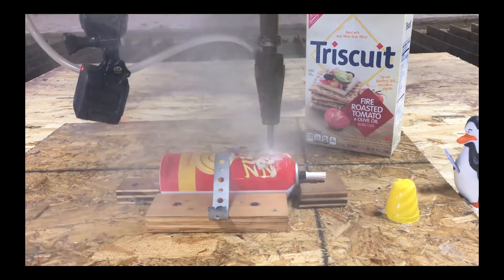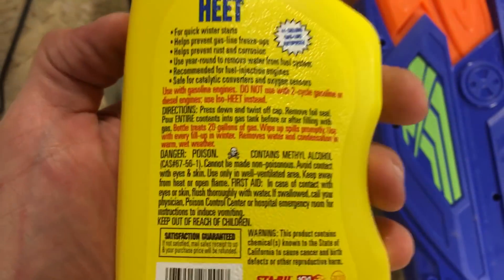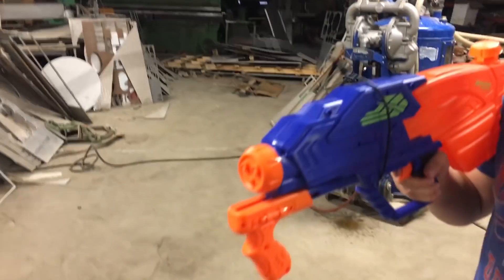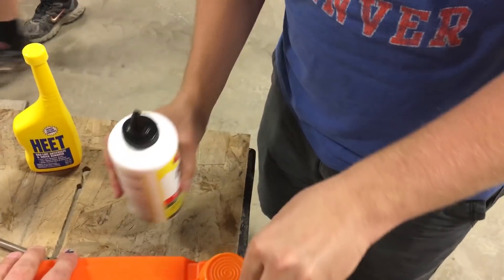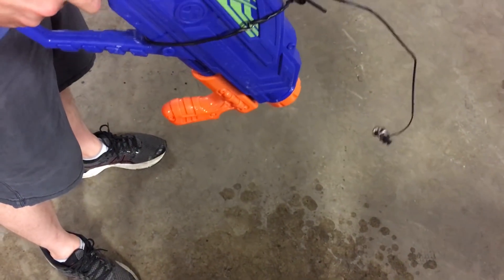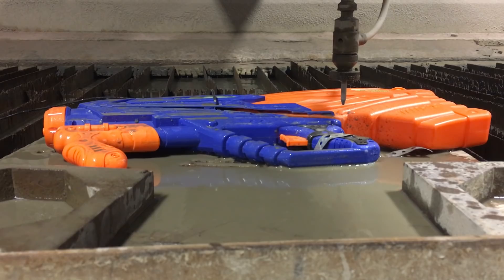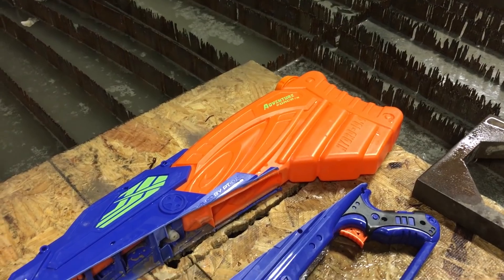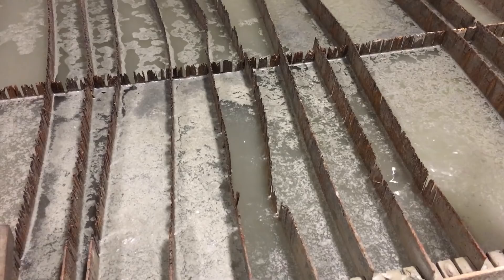DIY Super Soaker Flamethrower Green Flame vs 60,000 PSI Waterjet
A DIY super soaker flamethrower vs a 60,000 psi waterjet cutter

We first make a flame thrower using just a supersoaker, a coat hanger and some liquid fuel.  Its easy to do but i wouldn't recommend trying it at home.  We show you how to do dumb stuff so you don't have to try it for yourself.  Then we use our nifty water cutter and we take a peek inside the squirt gun to see what makes it squirt.  What should we waterjet next?

USA